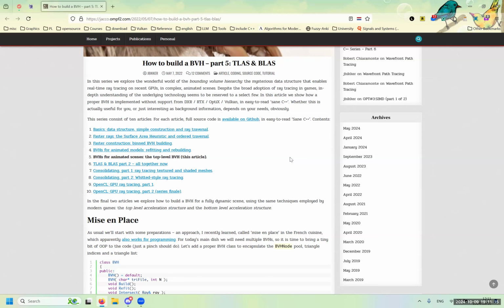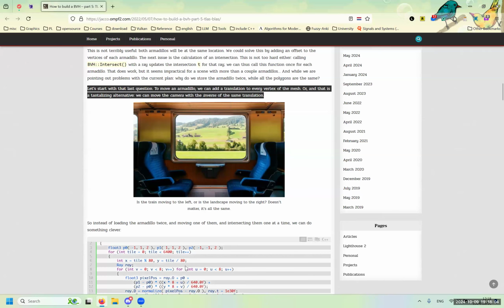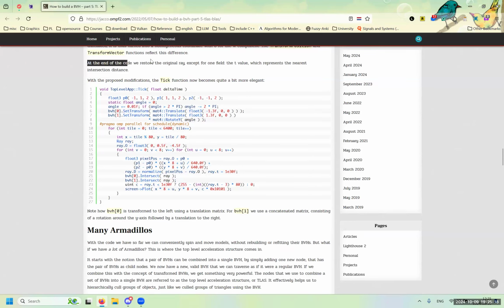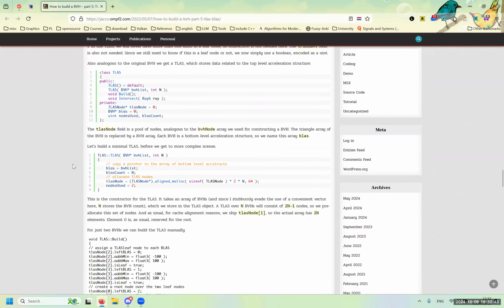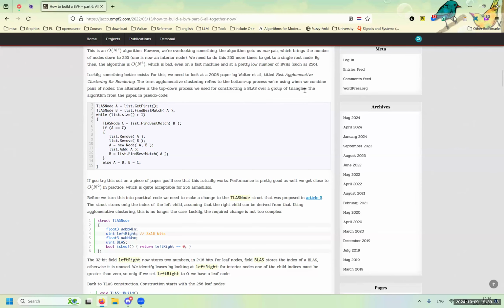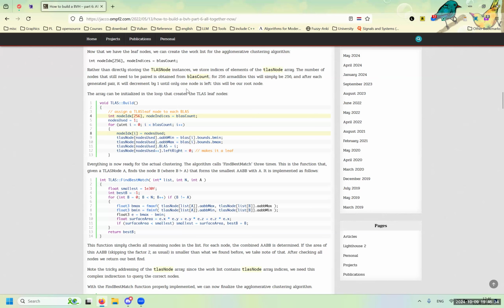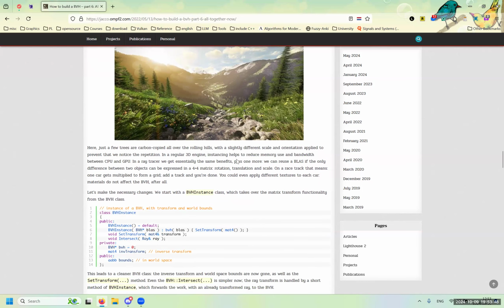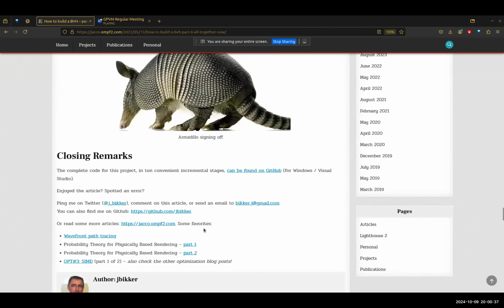"How to build a BVH – part 5: TLAS and BLAS" group read [2024-10-09]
This week, we read the article "How to build a BVH – part 5: TLAS and BLAS"